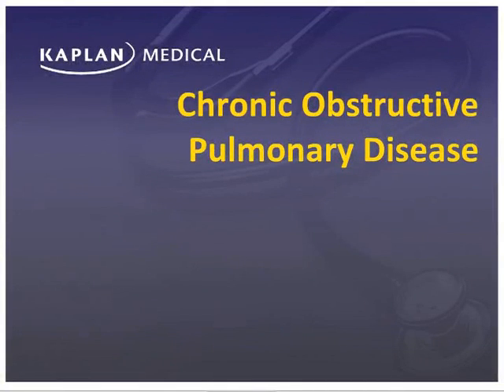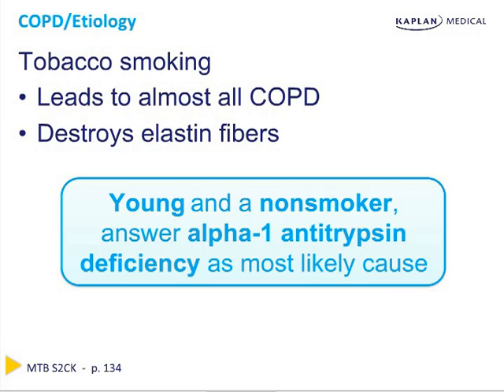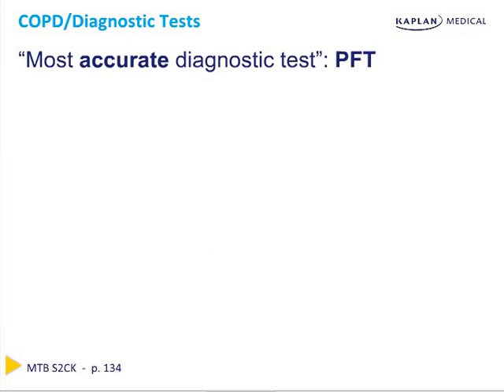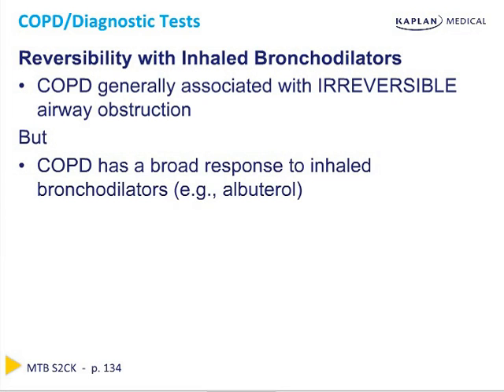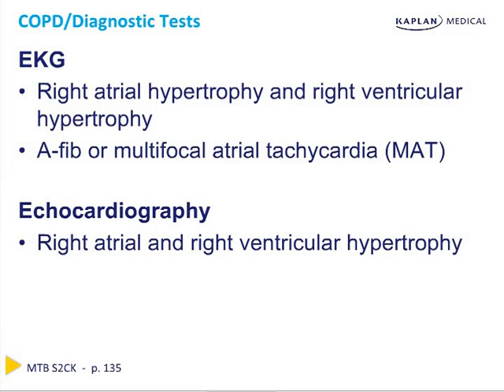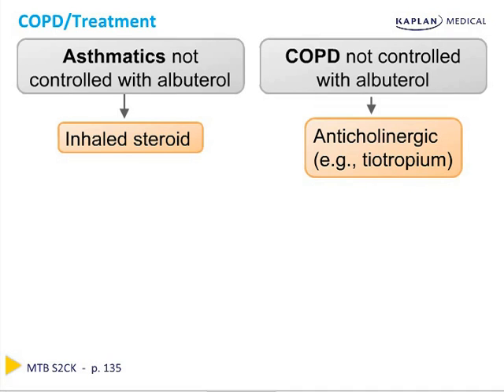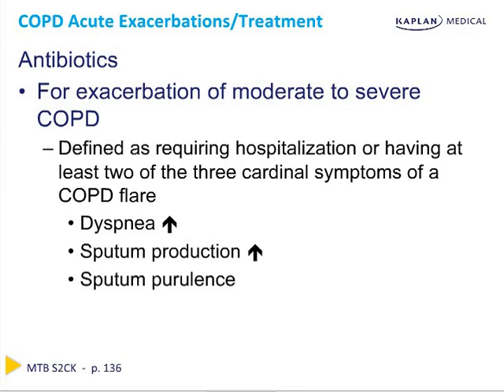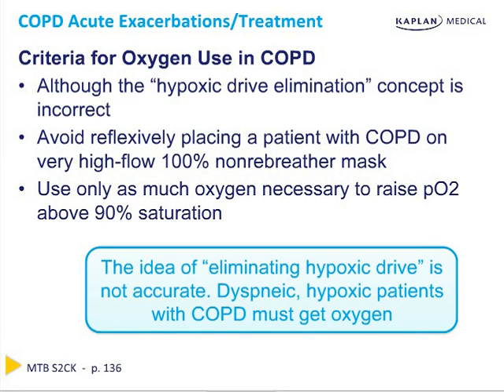COPD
review of chronic obstructive pulmonary disease for usmle exam